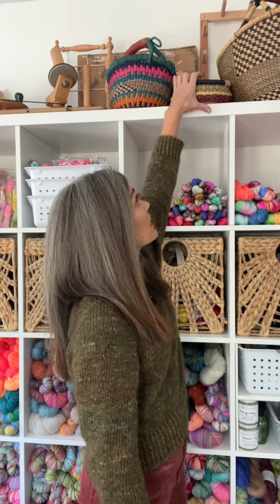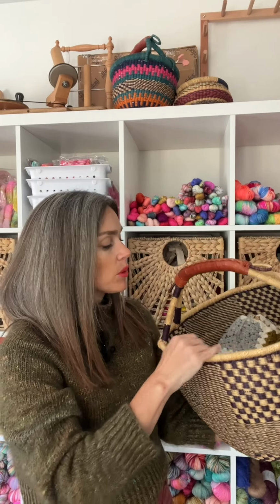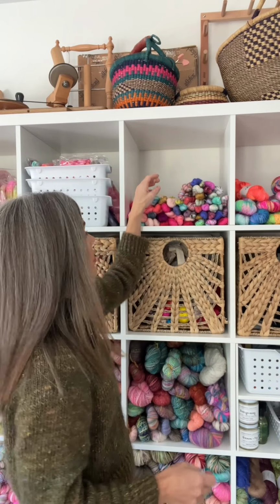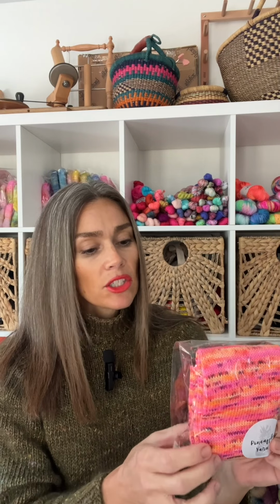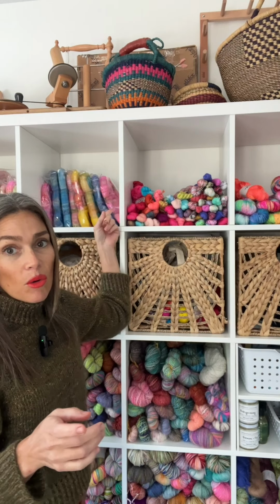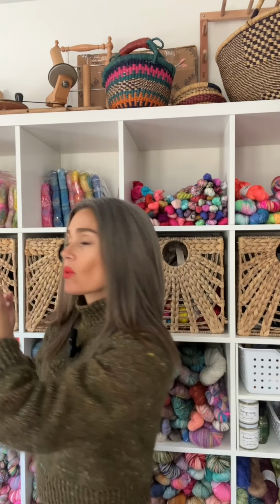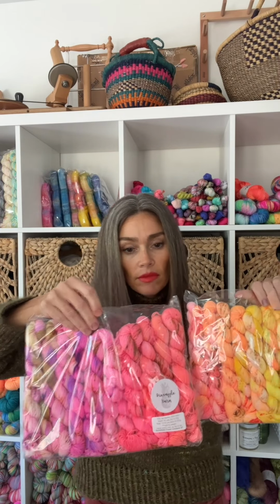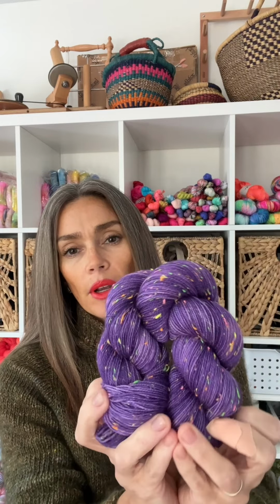Shop update preview! 🍍 Friday October 25 at 8 PM EDT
Hi everyone! Just a short video with a few of the items that will be listed in the shop tonight. I will also have the custom order listing open in case you are interested in a specific colorway that's not in the shop. I hope to see you there tonight!